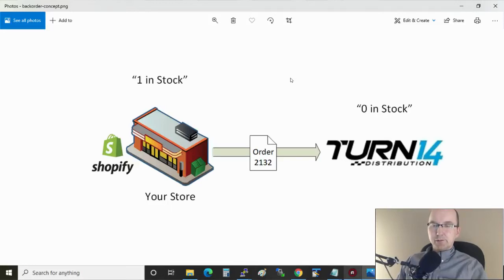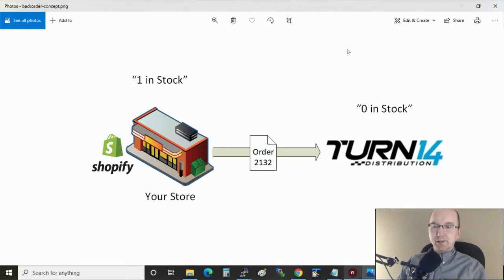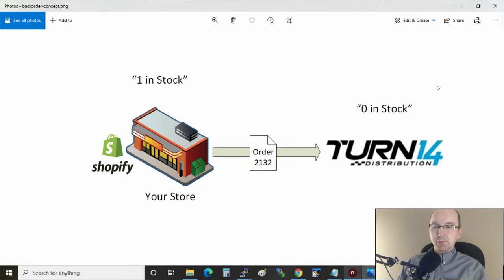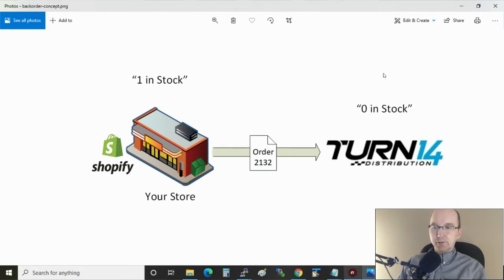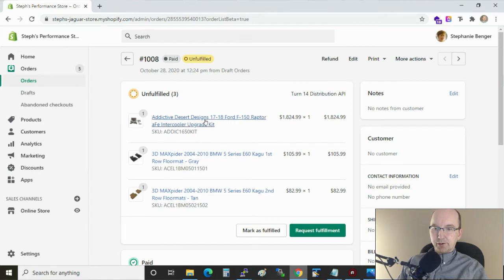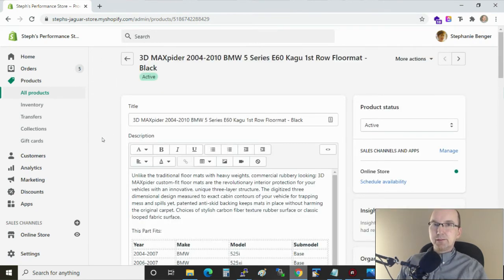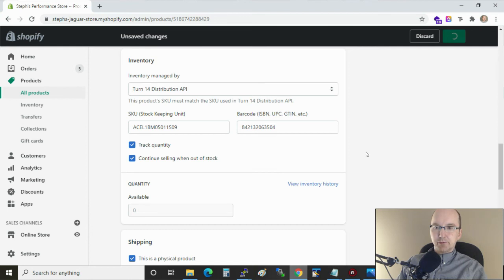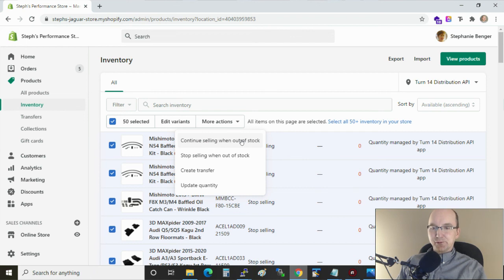Turn 14 on Shopify - Backorders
What happens when you sell a product that is out of stock? This is called a Backorder. This can be good or bad depending on your preferences. This Quick Tip explains how to configure the backorder settings in the Turn 14 app for Shopify.